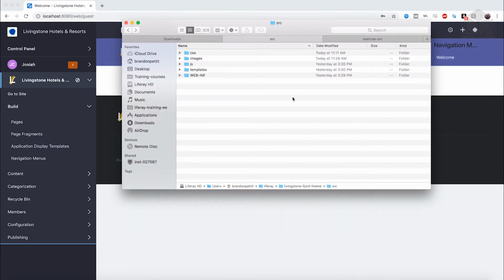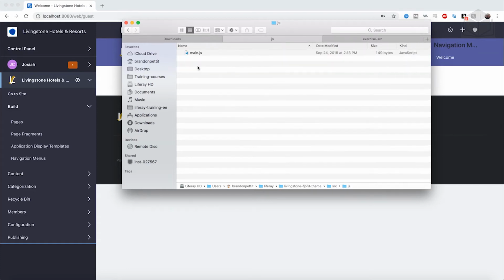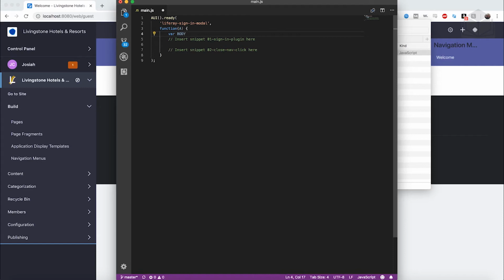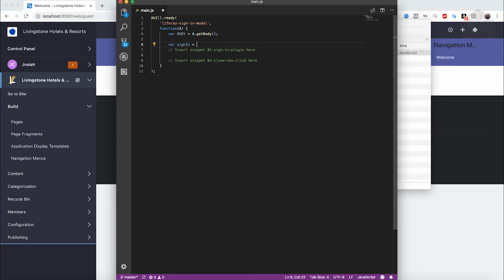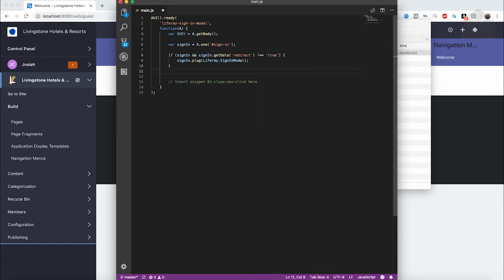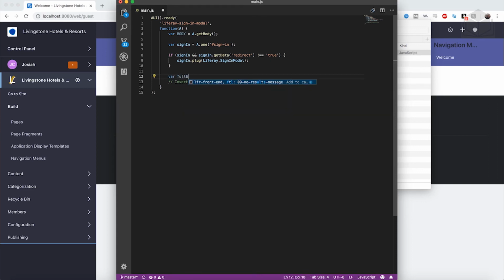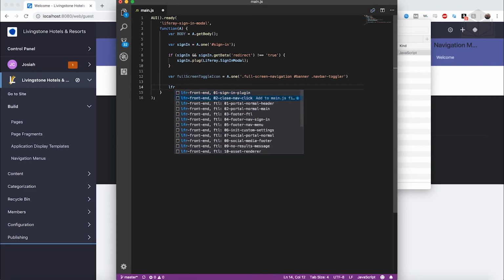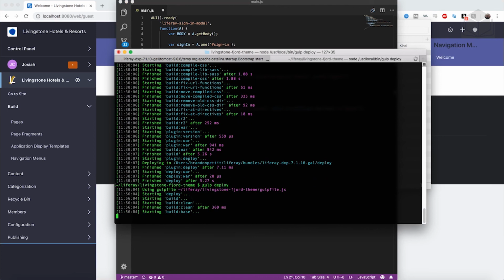7.1 Front-End Dev Exercise Adding Custom JavaScript